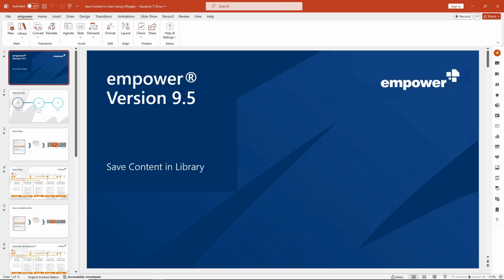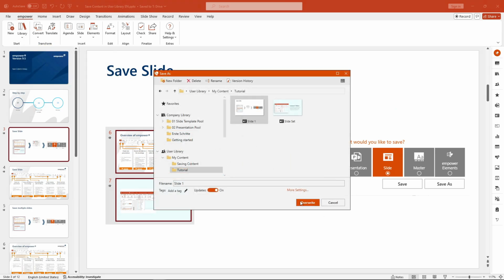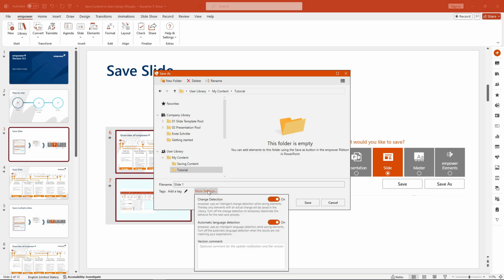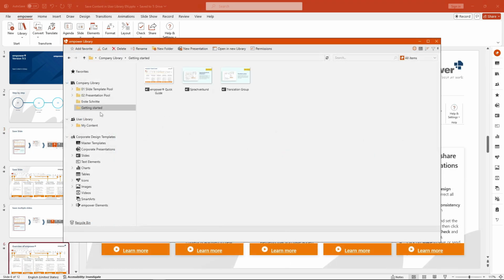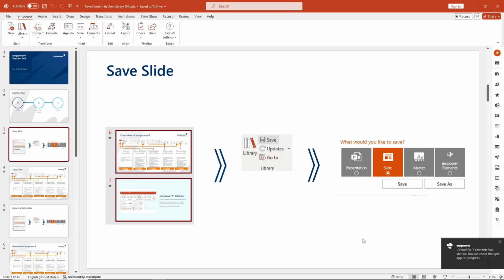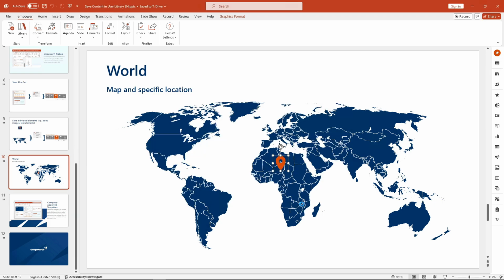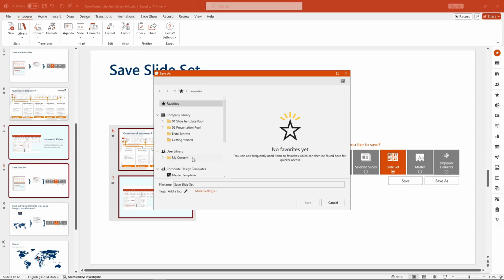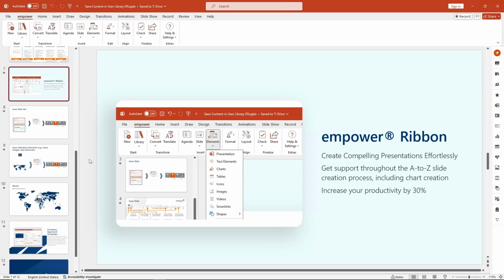Save Content in the Library (PowerPoint, Admin Perspective)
This tutorial demonstrates how you can save contents to the library within the empower® add-in for PowerPoint.

• accessing the button Save
• saving a slide
• saving multiple slides
• saving slide sets
• saving single elements
• saving a master template.

If you are interested in empower®, more information can be found

00:00 Introduction
00:38 Save Slide
03:05 Save Individual Elements
04:12 Save Multiple Slides
04:30 Save Slide Set
05:11 Save Master